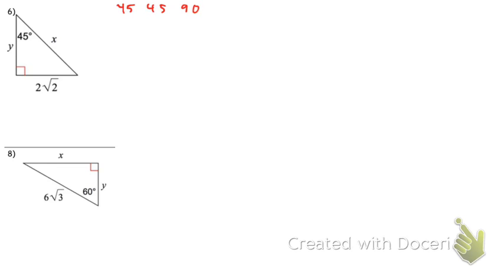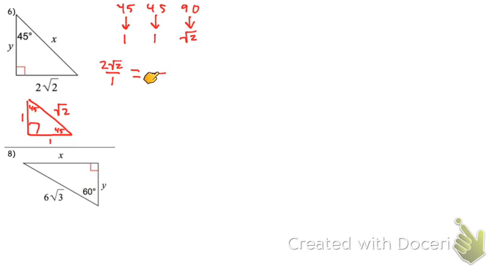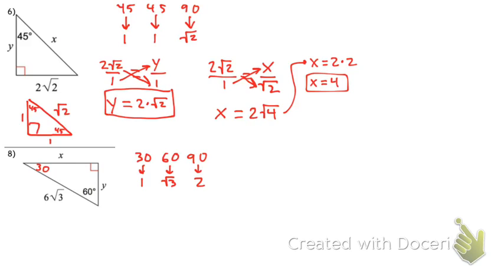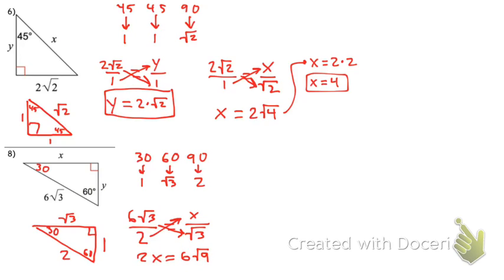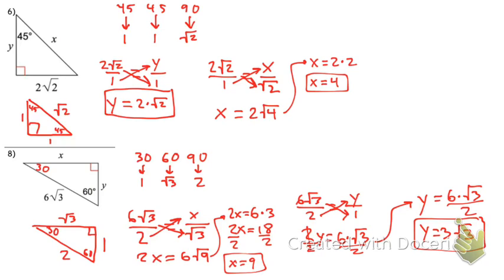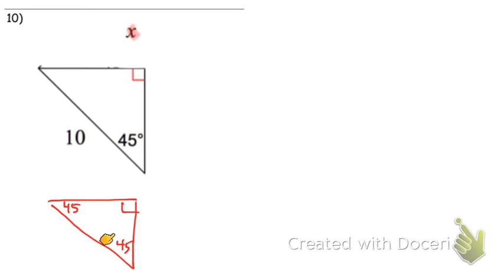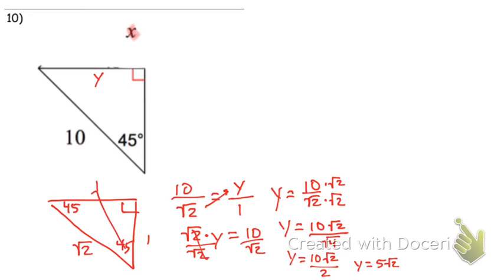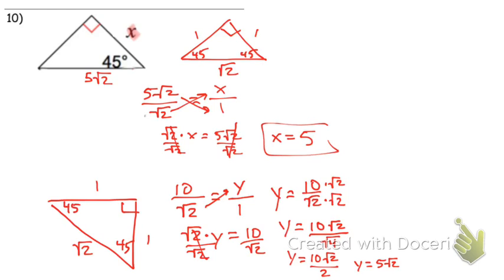im3 7.3 (6-10) practice problems worked out